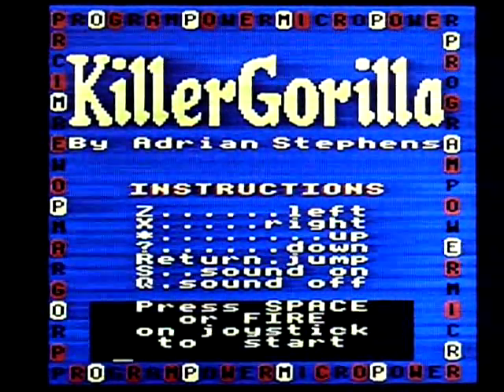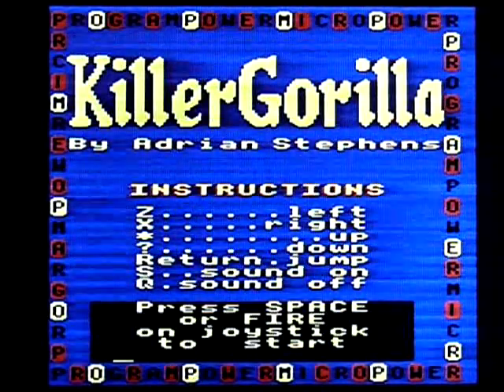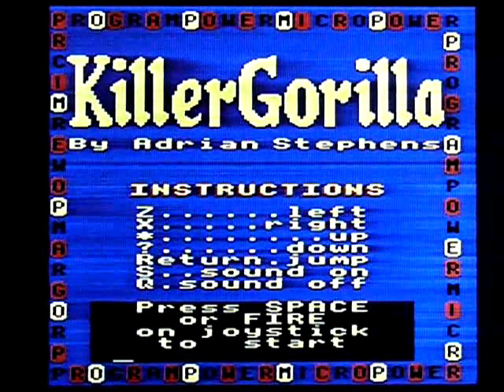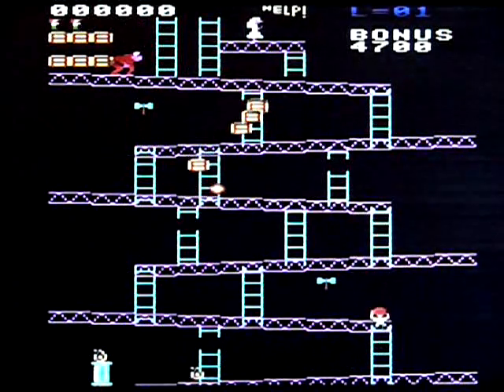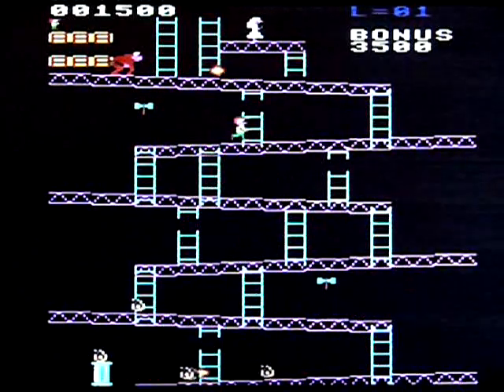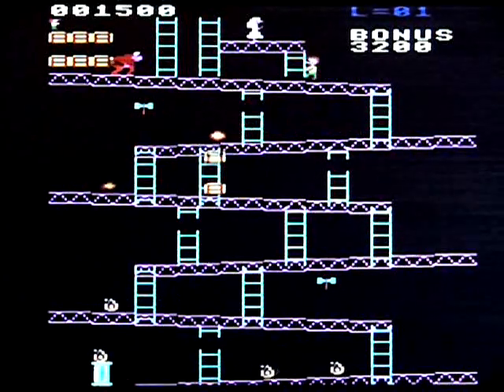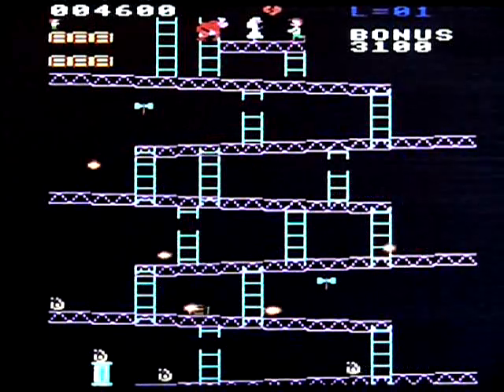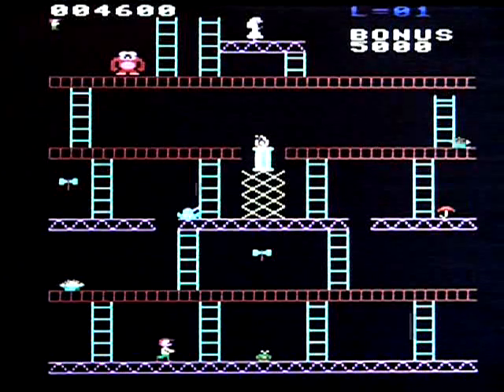Killer Gorilla on Acorn Electron vintage home computer. Gameplay & Commentary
Gameplay footage & commentary from Killer Gorilla, playing on the Acorn Electron 8 bit vintage home computer. Retro Gaming.